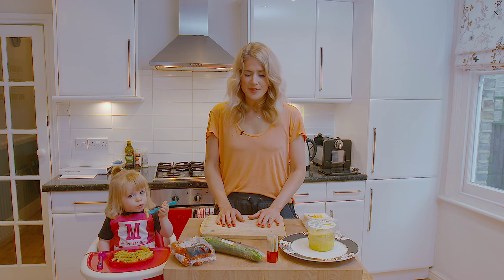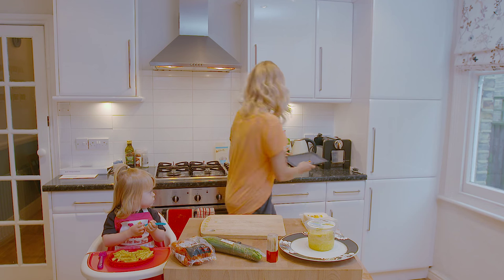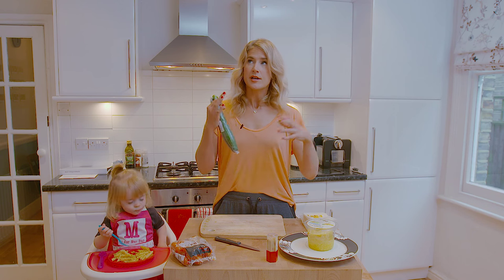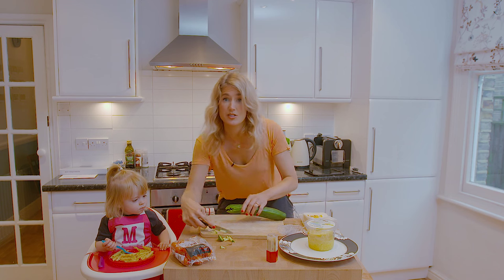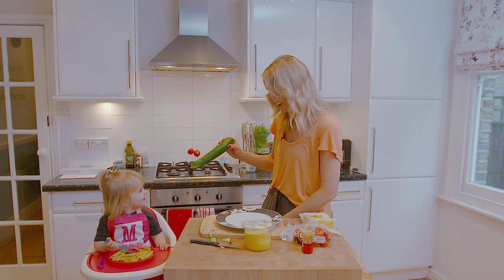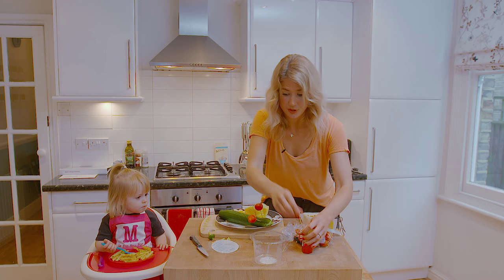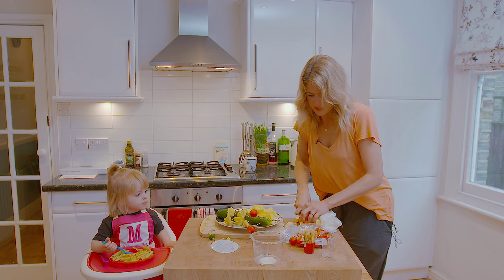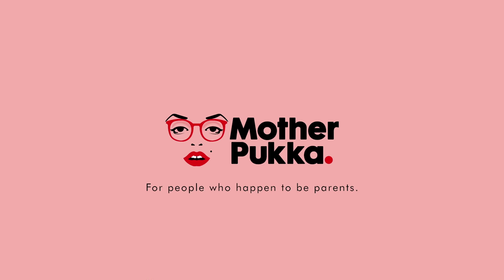Disaster Chef: Crocodile centrepiece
Skip the recipe and cut straight to the catastrophic chase. This is Disaster Chef.